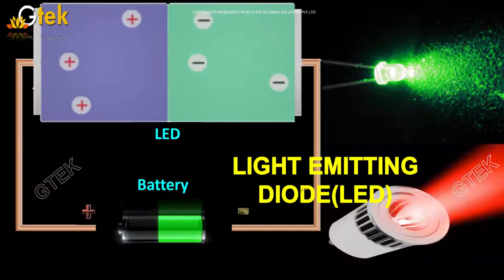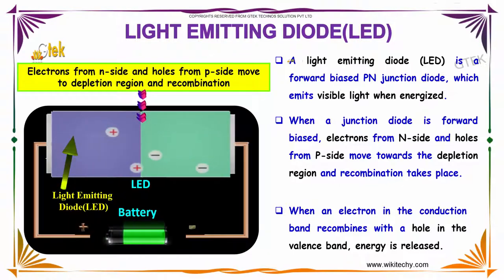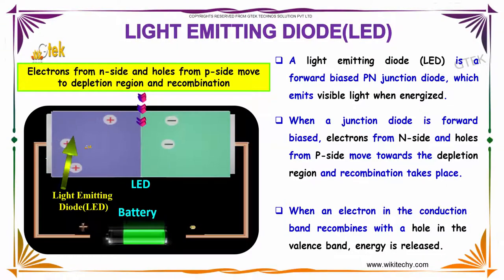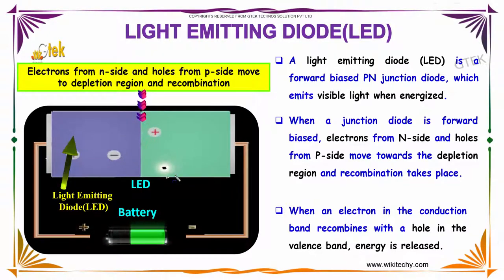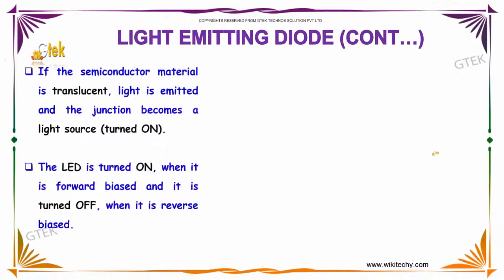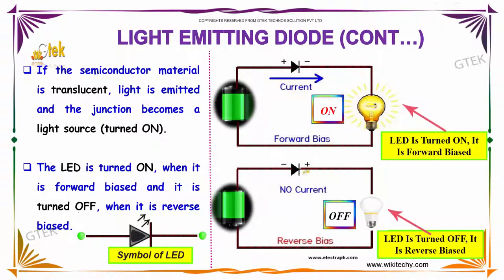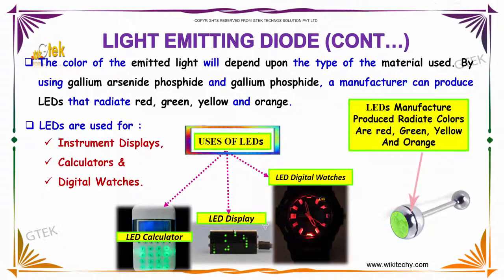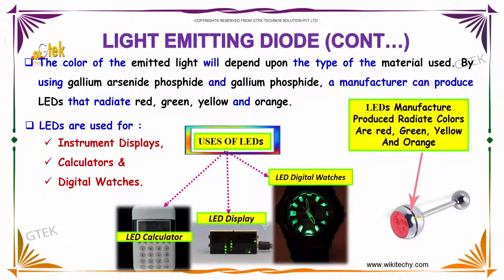Light emitting diode Semiconductor Devices class 12 Physics subject notes lectures CBSE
Light emitting diode Semiconductor Devices  class 12 Physics subject notes lectures CBSE Top most best online video lectures preparations notes for class 12 physics CBSE IIT-JEE NEET exam +2 12thstd standard intermediate PUC college exams preparations tips and tricks all questions with solutions

Semiconductor device,
What is a solid state diode?,
What is light-emitting diode?,
Light emitting diode definition,
Light emitting diode circuit,
Light emitting diode symbol,

Semiconductor Devices - Light emitting diode,

A light emitting diode (LED) is a forward biased PN junction diode, which emits visible light when energized.When a junction diode is forward biased, electrons from N-side and holes from P-side move towards the depletion region and recombination takes place.